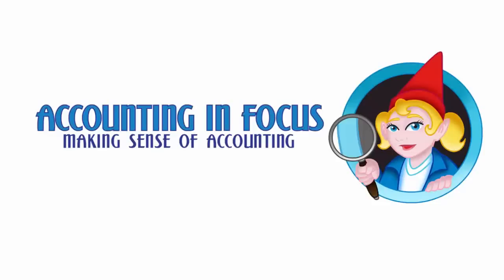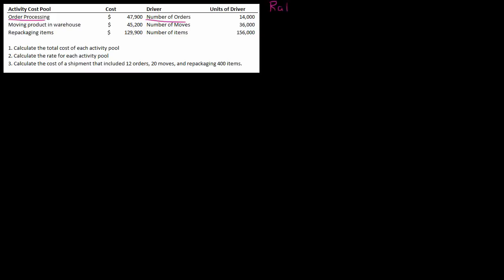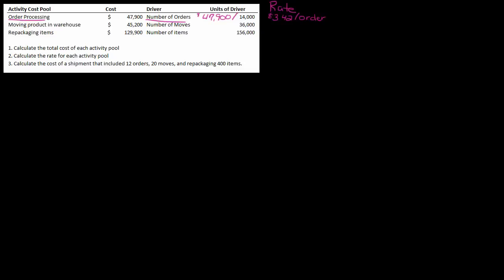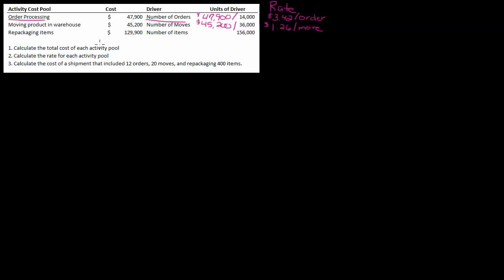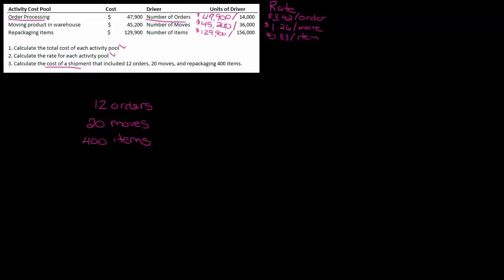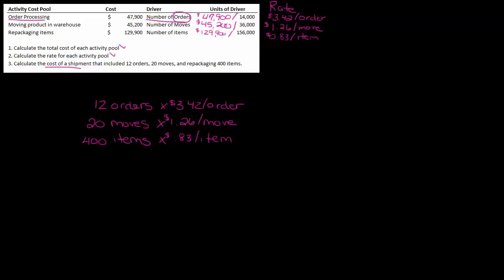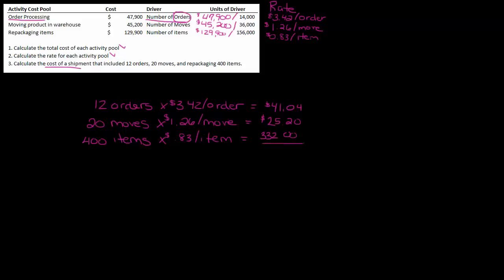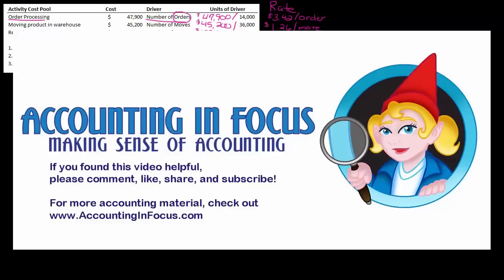Activity-Based Costing - Calculating activity rates and applying rates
In this video, we look at how to calculate activity-based rates using cost pools and drivers. We also look at how to allocate those rates to actual projects.

C’s get degrees, but they don’t get jobs. College is about earning a high GPA and getting the knowledge you need to succeed in your career. To get that knowledge you need to do the reading for your classes, but we all know it’s boring and time-consuming.

What if I told you you could eliminate up to 80% of the reading required in your classes, while actually doing better on your exams?

FREE 30-MINUTE TUTORING SESSION

Get great tutoring at an affordable price with Chegg.

FOLLOW ME